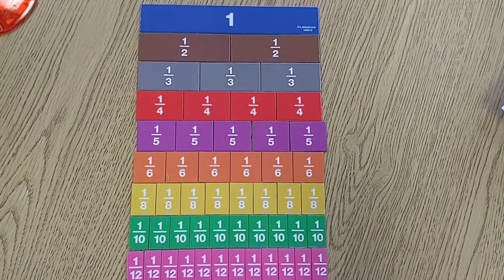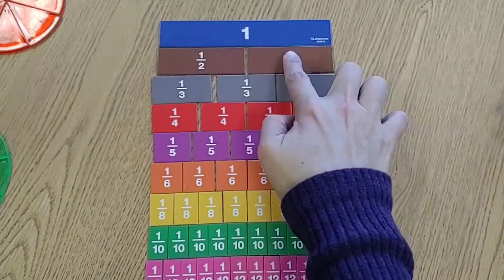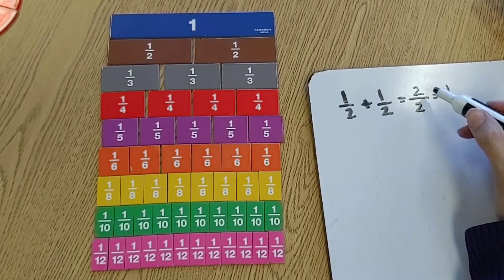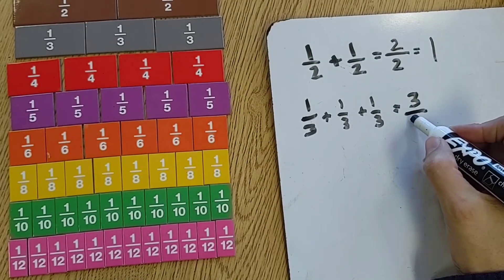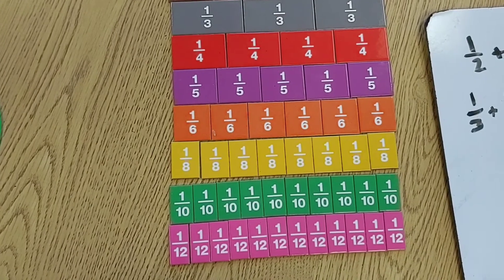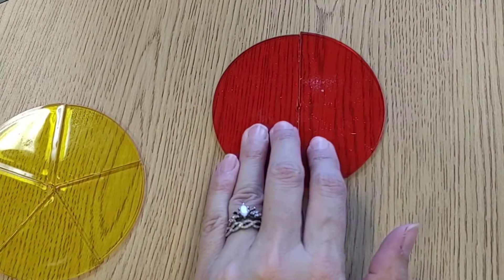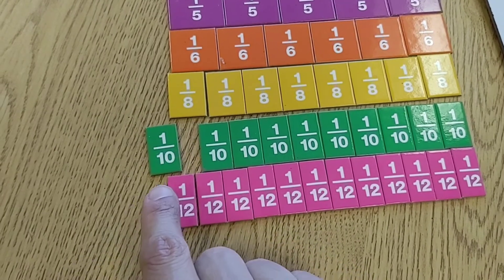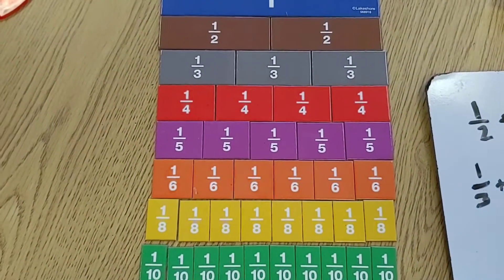Fraction Bars and Fraction Circles